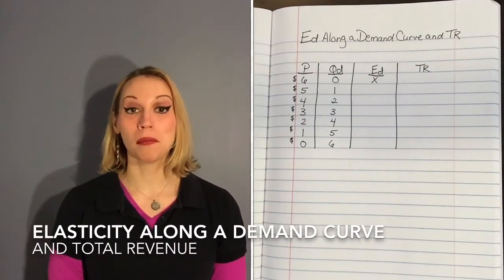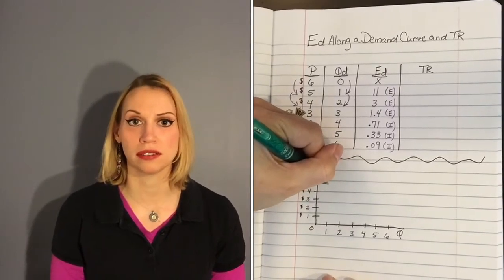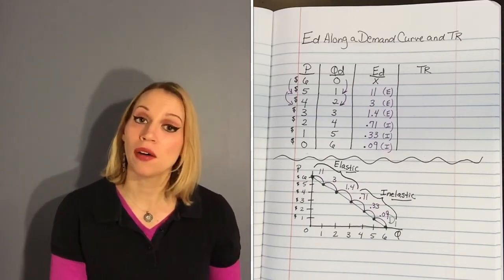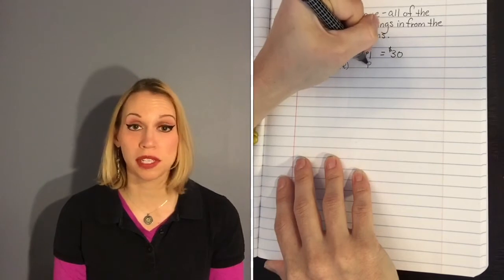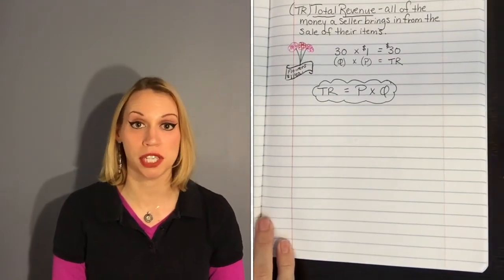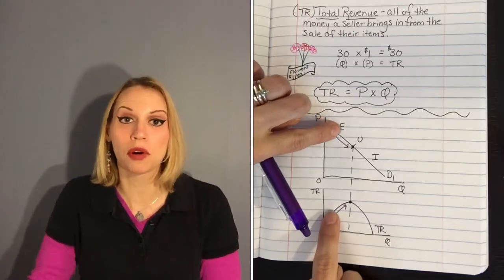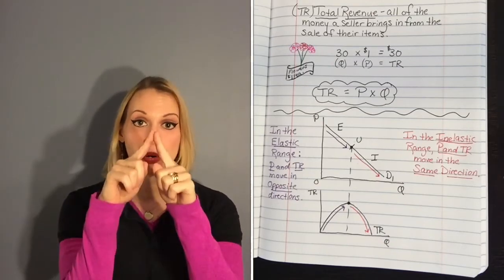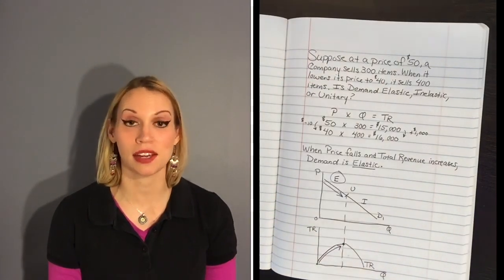Elasticity Along a Demand Curve and Total Revenue